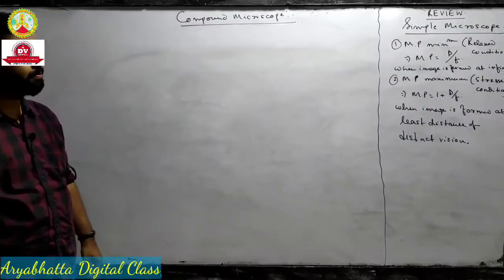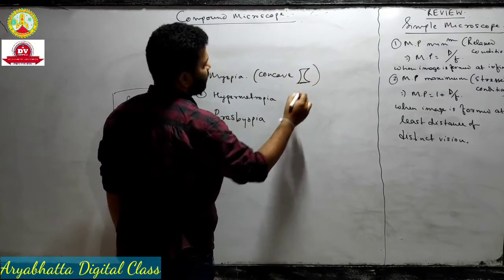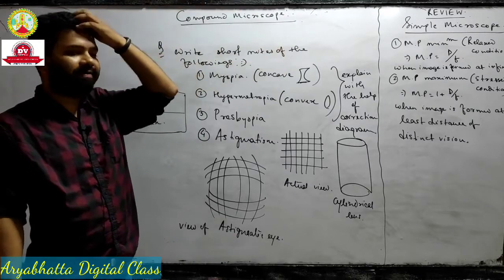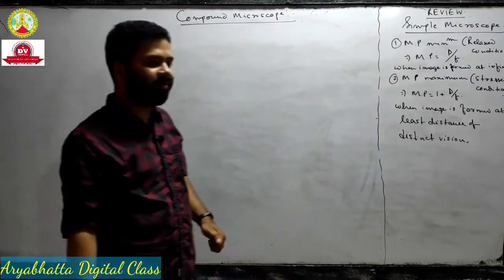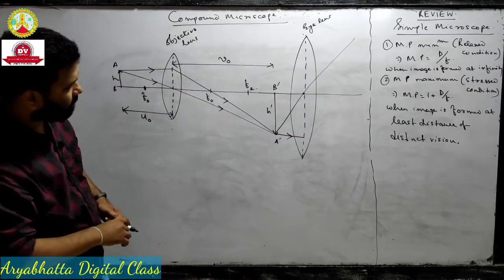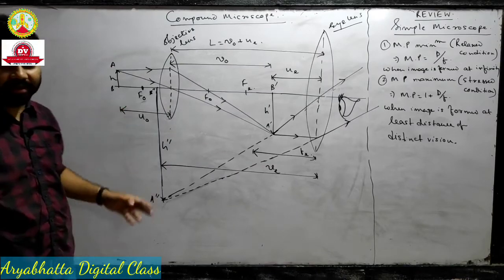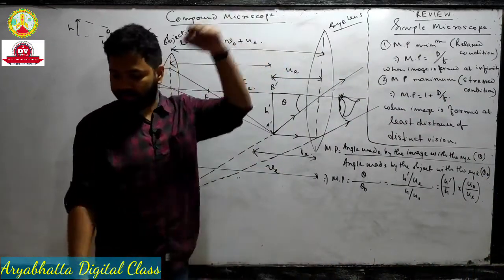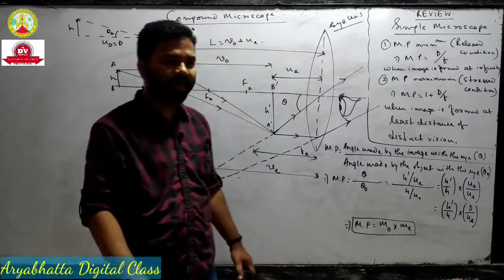Class 12 | Physics | Chapter 9 | Ray Optics and Optical Instruments | Lecture 16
Aryabhatta Digital Class: Compound Microscope